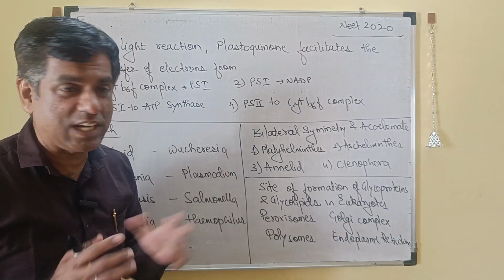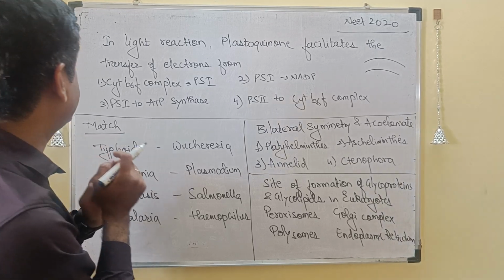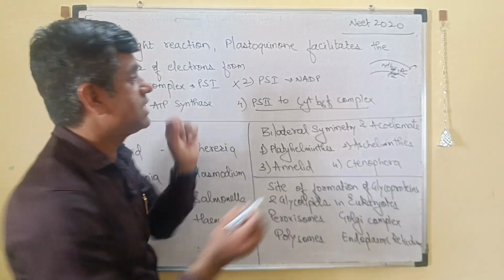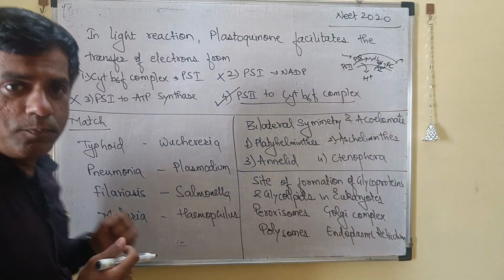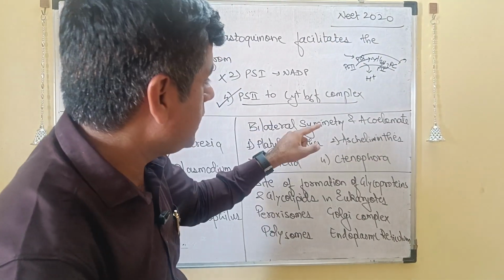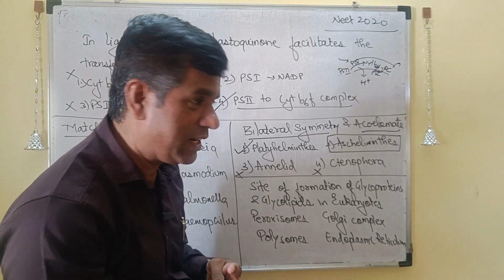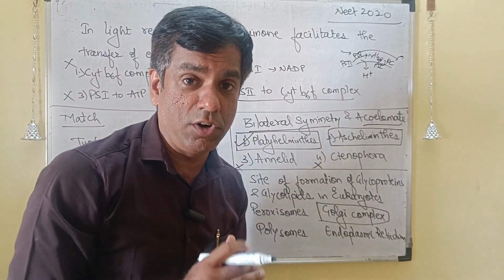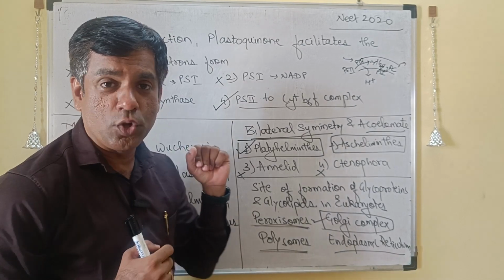PYQ NEET BIOLOGY Photosynthesis Human Health and Disease Animal Kingdom Cell - unit of Life Kukreja